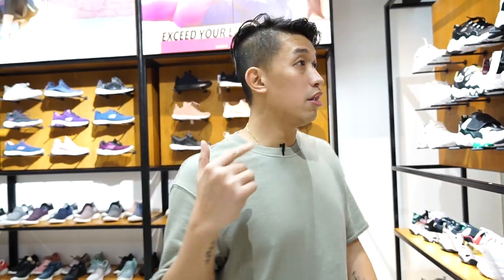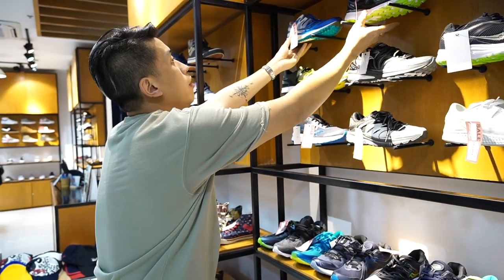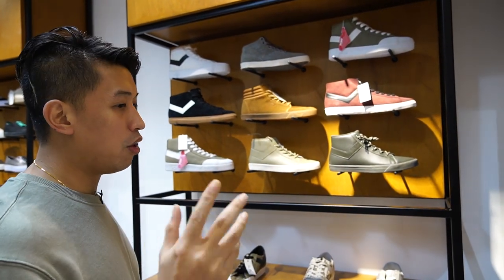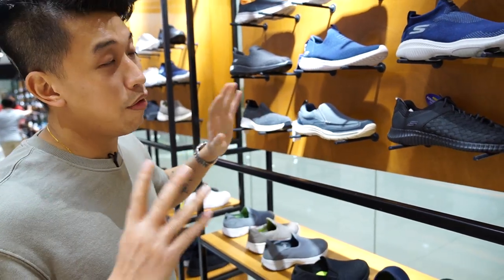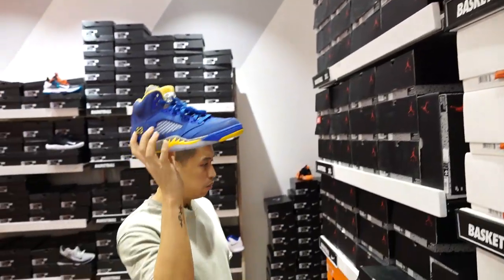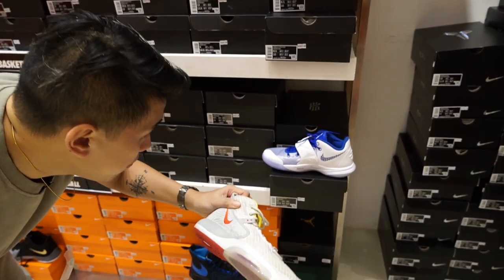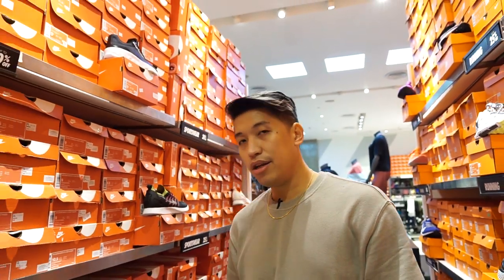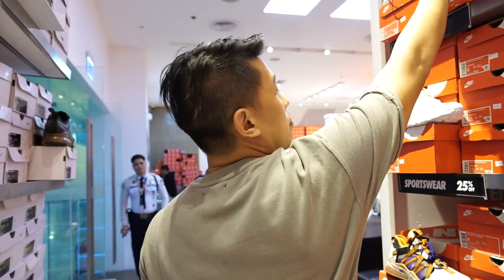Cheap sneakers hunting in these outlet stores!! Part 1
shop sneakers!!